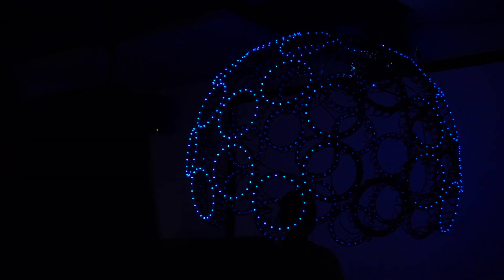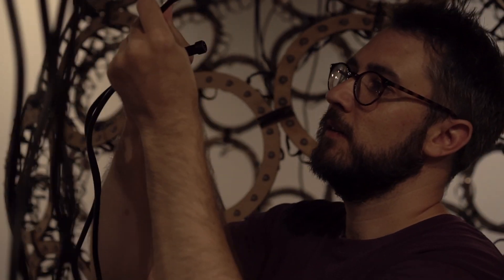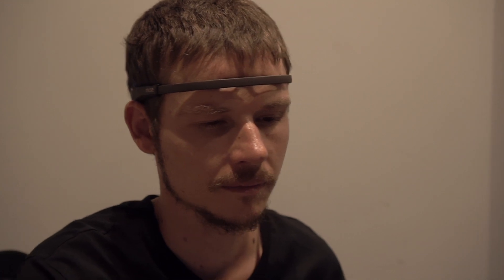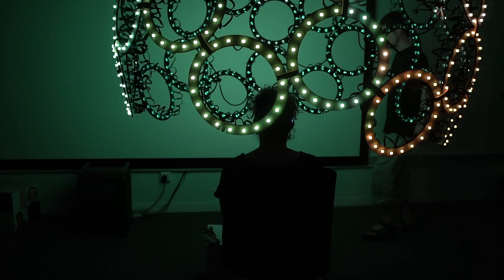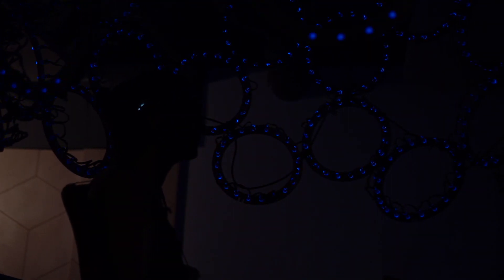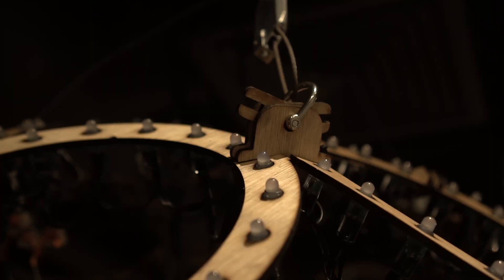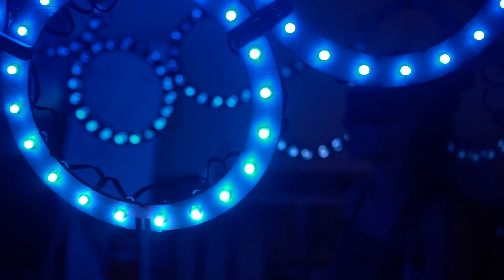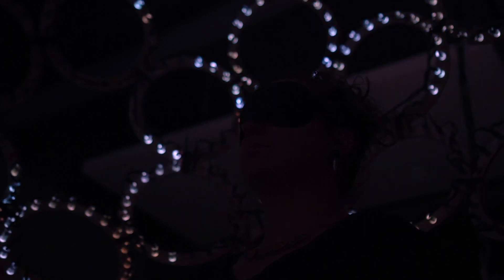dBs Innovates | Sound Mind: A Brainwave Audiovisual Art Installation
Sound Mind is an audiovisual art installation, from dBs Institute MA graduate Mark Doswell, which uses LEDs to paint what happens in the brain when we listen to music.

dBs Institute MA Innovation in Sound graduate Mark Doswell, alongside his collaborators Rory Pickering and Jim Turner, have built an audiovisual art installation that reads a participant's brainwaves while listening to music and renders the results onto a laser-cut ply dome with 950 LEDs embedded into the structure.

Mark, the Creative Director and Sound Designer of Sound Mind, submitted the installation as his Final Major Project.

Mark Doswell: "It's an audiovisual neurofeedback art installation. The neurofeedback aspect refers to being able to receive a signal back from the data of your brainwaves. So, they're being processed in real-time, that's then automating the lights."

Rory Pickering: "Trying to represent what's happening in someone's brain when they're listening to music, so it's their emotional responses and levels of excitement or anxiety or concentration. There are different markers that you can use to indicate someone's state of mind when you read their brainwaves. What we're trying to do is kind of use those markers to actually affect the visuals that you see in the installation."

Jim Turner: "I think these are exciting times where the possibility of listening to your brainwaves and trying to understand what's going on in the mind is possible. And I think this brings that to people's attention."

00:00 - dBs Innovates | Sound Mind
00:31 - Introducing Mark Doswell
00:59 - Introducing Rory Pickering
01:18 - Introducing Jim Turner
01:28 - How Sound Mind Started
02:16 -  What Sound Mind Is
03:05 - The Challenges of Making Sound Mind
04:12 - How The Sound Mind Art Installation Can Develop

We're here to help you craft your passion in music production, live sound, game development, sound design, music and sound for screen, electronic music and more.